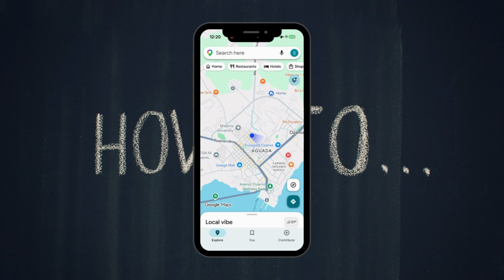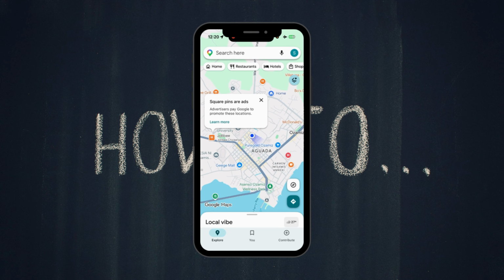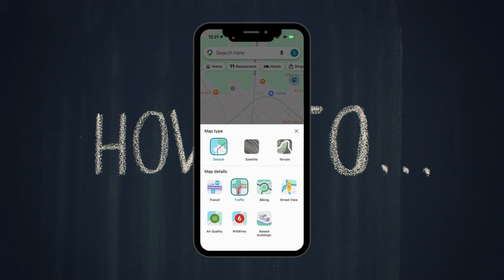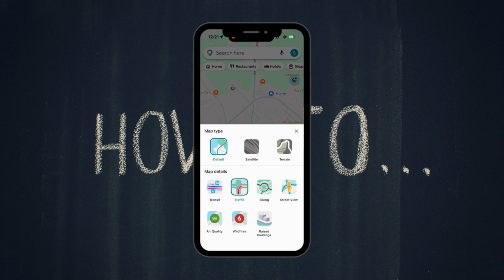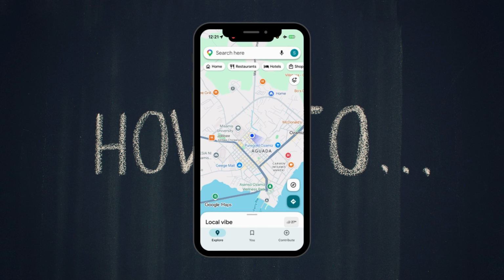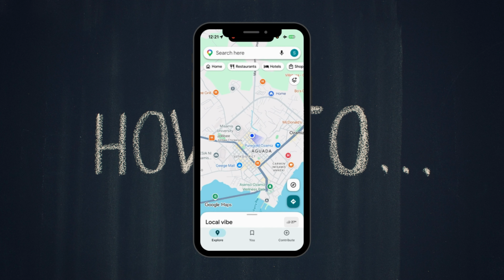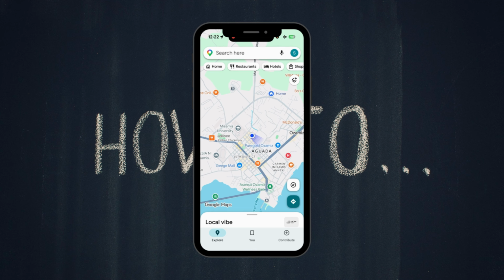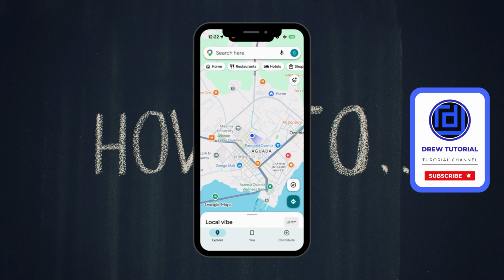How to Turn Off Traffic Layer in Google Maps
Learn how to turn off Traffic Layer in Google Maps with this easy step-by-step guide.
This tutorial shows you how to disable the Traffic layer in Google Maps so you can view the map without live traffic information.

This step-by-step guide works for Google Maps on Android, iPhone, and the web.

📌 What you'll learn:

Disable live traffic information
Change Google Maps layer settings
Switch back to the default map view
Manage map display options
Use Google Maps more efficiently